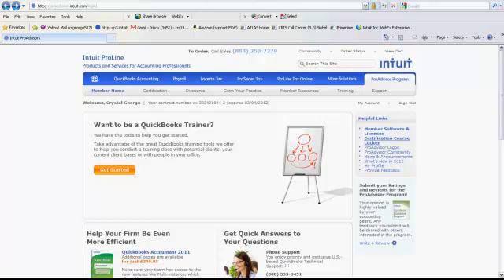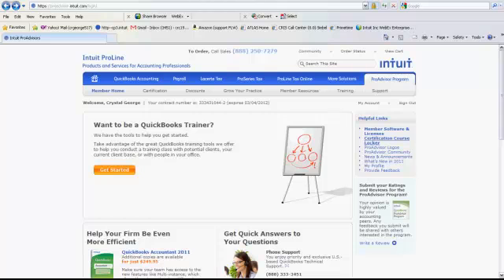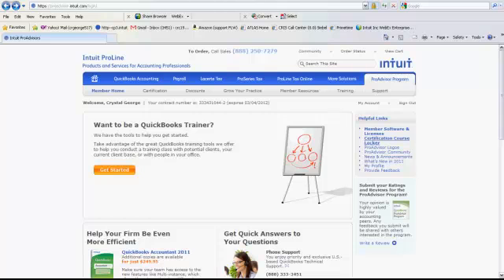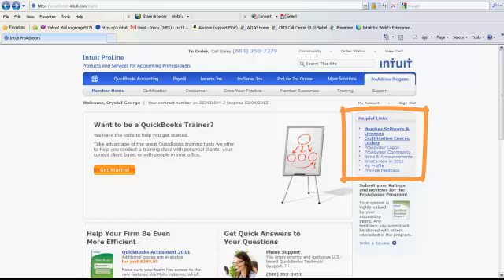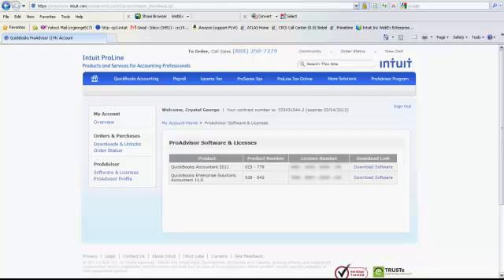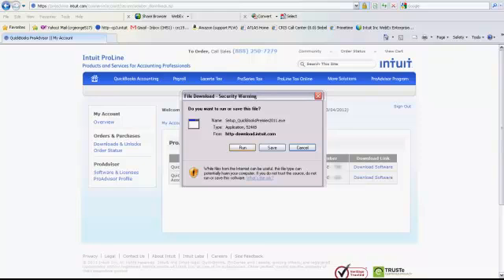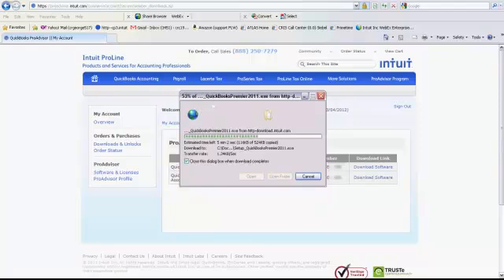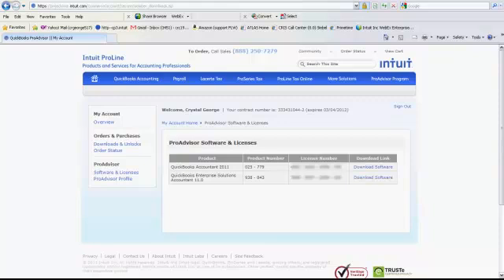How to Find Your ProAdvisor QuickBooks Software and License Information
QuickBooks ProAdvisors: Join Intuit's Crystal George as she shows you where to find the download links and license numbers for your QuickBooks software.